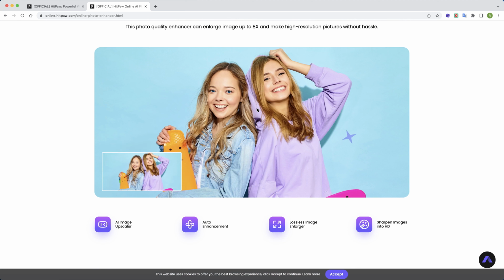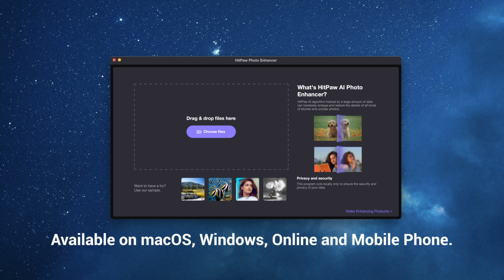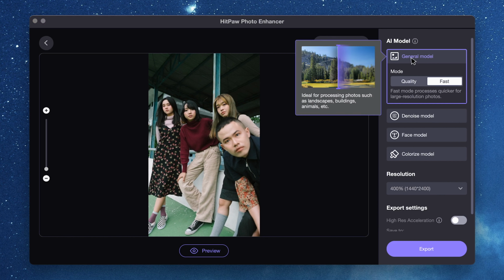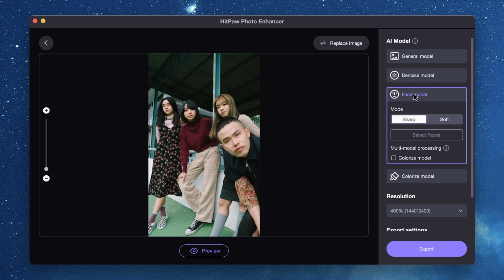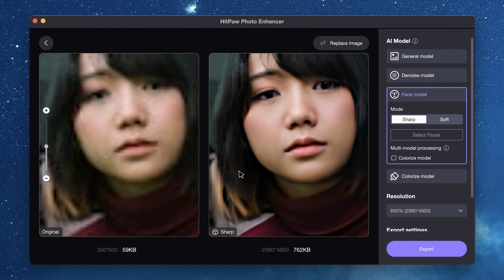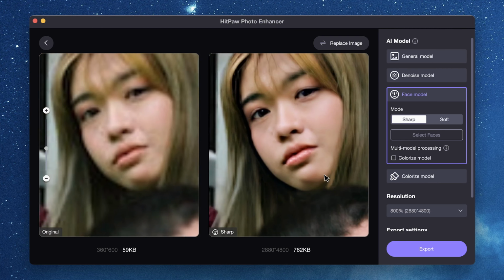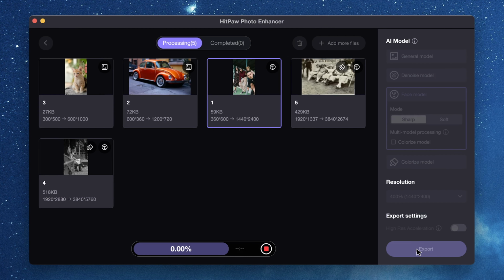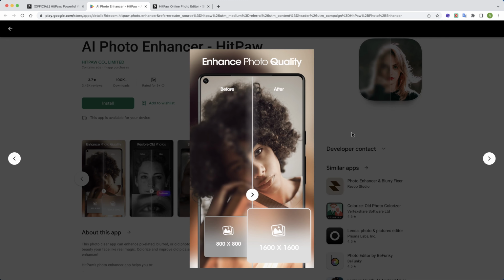How to Unblur an Image | Unblur Image in One Click Tutorial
Tutorial on how to unblur an image in one click!

Chapters:
0:00 Intro & Preview
0:31 Reveal the secret!
1:08 How to unblur an image
2:48 Conclusion